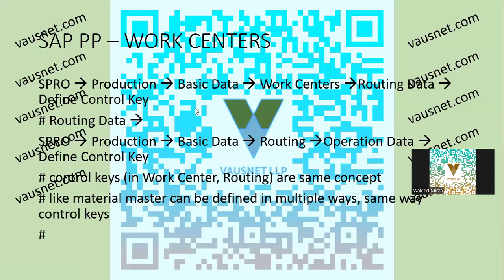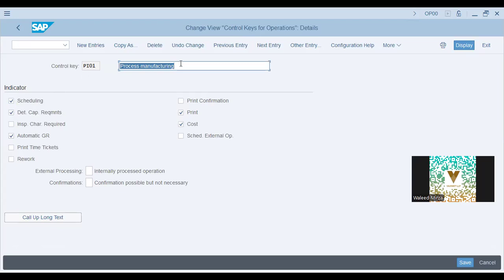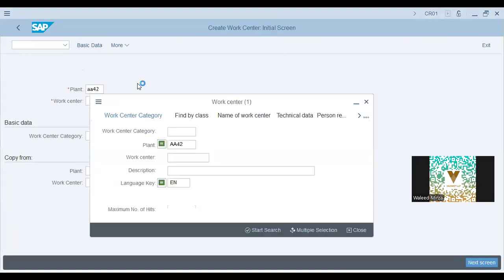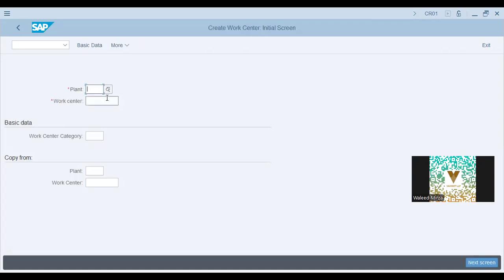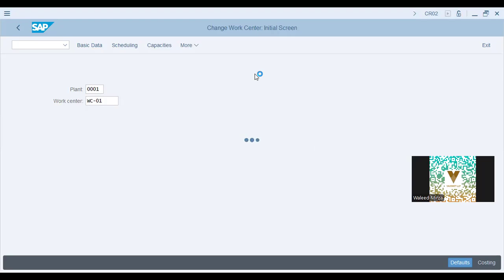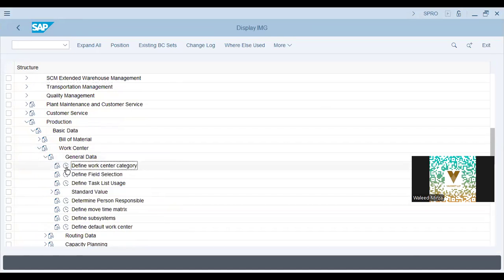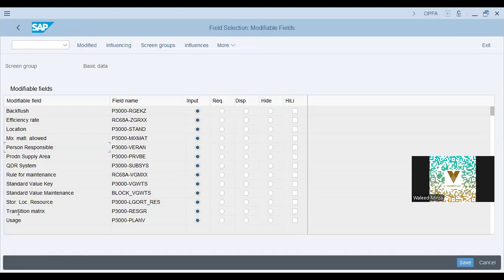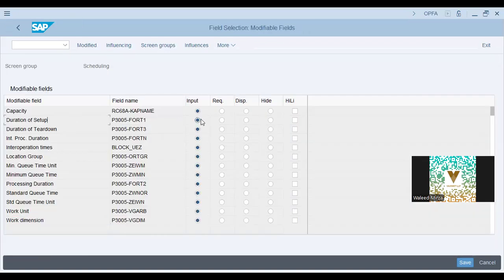Mastering SAP Production Planning Work Centers Concepts & Configuration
Dive deep into SAP Production Planning with our comprehensive YouTube tutorial on Work Centers. Understand the key concepts and learn step-by-step how to configure work centers in SAP to optimize your production processes. Perfect for SAP professionals and enthusiasts aiming to enhance their expertise in production planning.